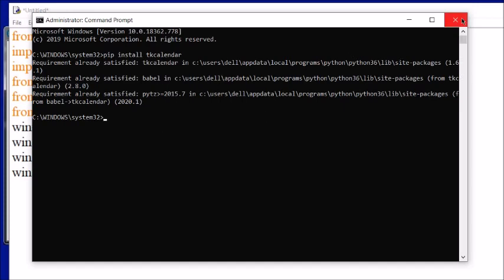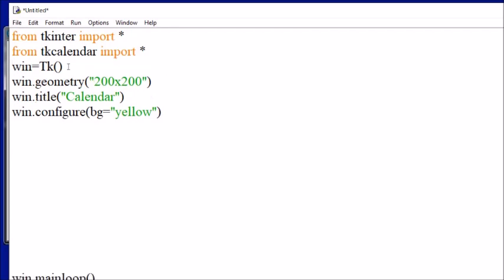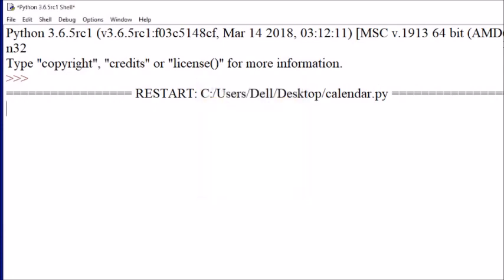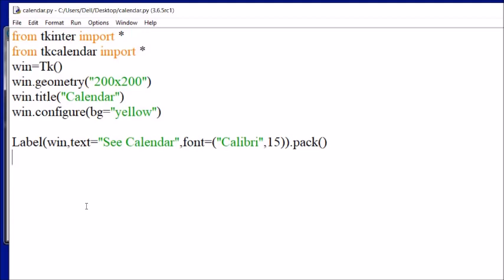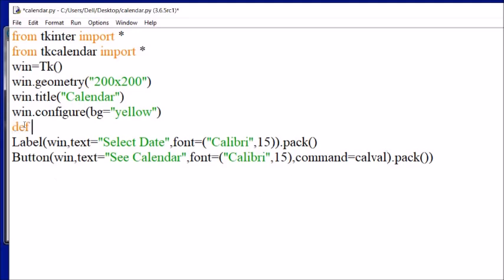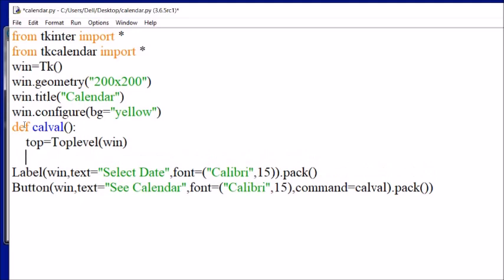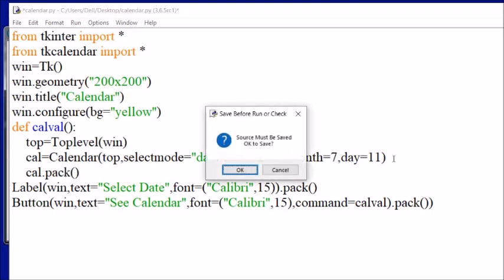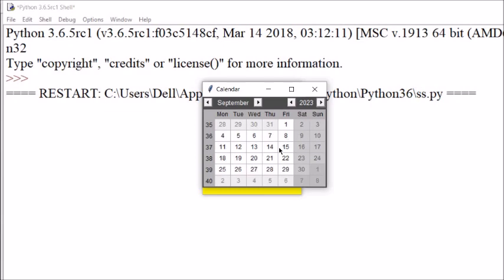Project Work Part 6 | Class XII (CBSE) | Using GUI Calendar in Tkinter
This video explains and demonstrates the method to create GUI Calendar using Tkinter

Code of GUI Calendar:
from tkinter import *
from tkcalendar import *
win=Tk()
win.geometry("200x200")
win.title("Calendar")
win.configure(bg="yellow")
def calendar():
    def grabdate():
        global date1
        date1=cal.get_date()
        top.destroy()
        Label(win,text="Date Selected",fg="green",font=("elephant",11)).pack()
        Label(win,text=date1,fg="green",font=("elephant",11)).pack()
    top=Toplevel(win)
    cal=Calendar(top,selectmode="day",year=2020,month=7,day=11)
    cal.pack()
    cbutton=Button(top,text="OK",command=grabdate).pack()
Label(win,text="Select Date",font=("calibri",20)).pack()
Button(win,text="See Calendar",command=calendar).pack(padx=10,pady=10)
win.mainloop()